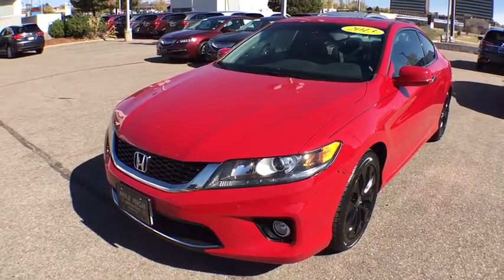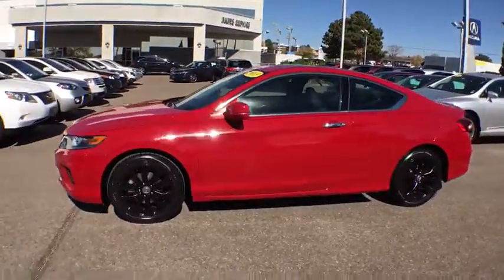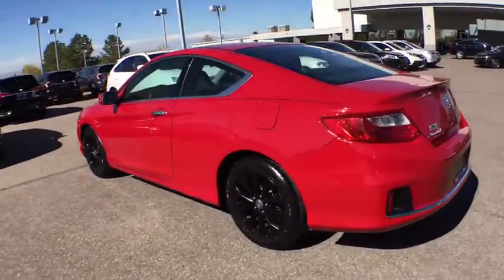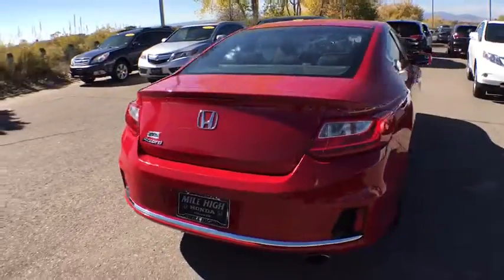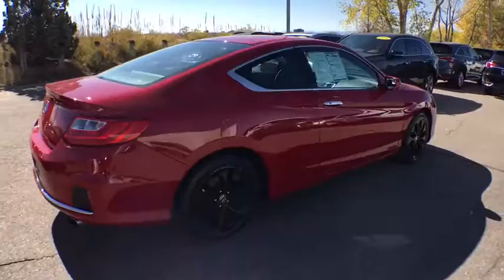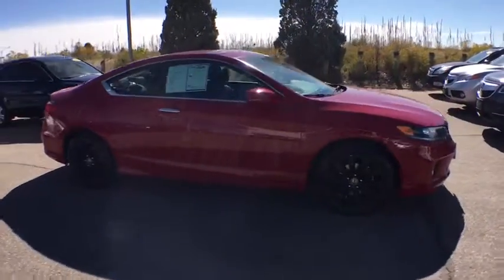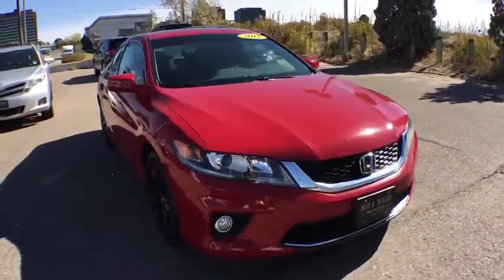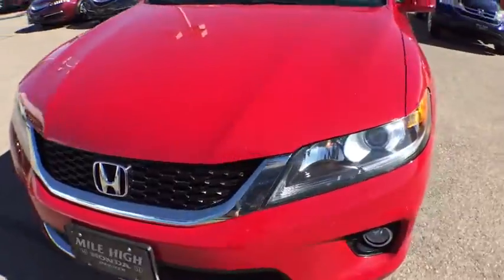2013 Honda Accord Cpe Denver, Aurora, Centennial, Parker, Highlands Ranch, CO 16606B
2013 Honda Accord Cpe

San Marino Red. Hey! Look right here! At Mile High Acura, YOU'RE #1! Previous owner purchased it brand new! Want to save some money? Get the NEW look for the used price on this one owner vehicle. NHTSA 5-Star Safety Ratings. A very stylish, yet amazingly practical vehicle, that not only keeps what you carry organized, but adjusts easily to accommodate all the fun things you pick up in your travels.